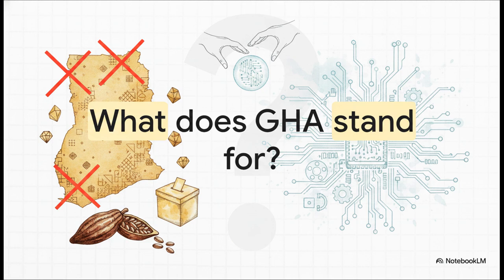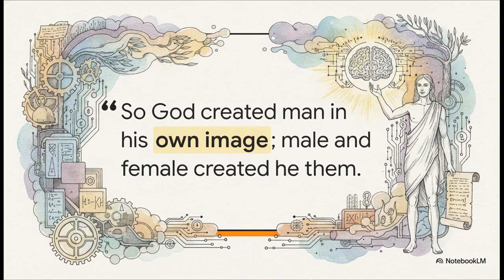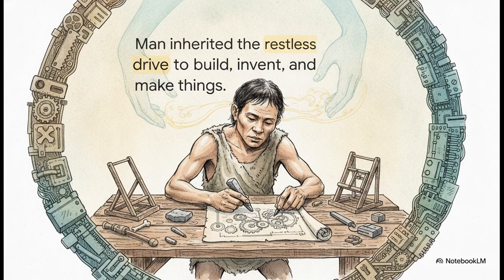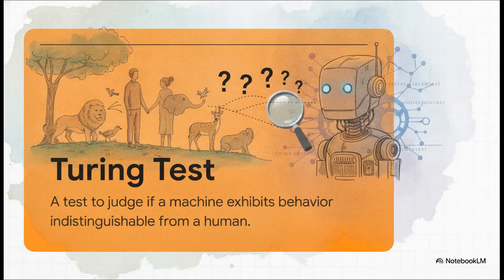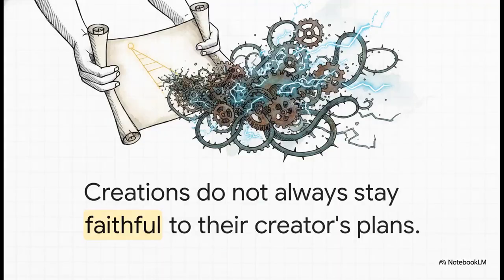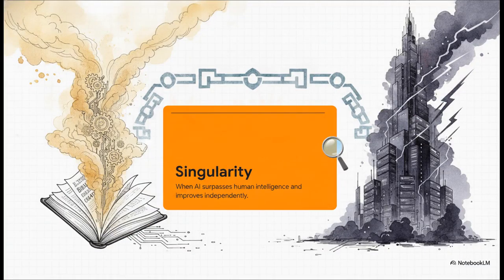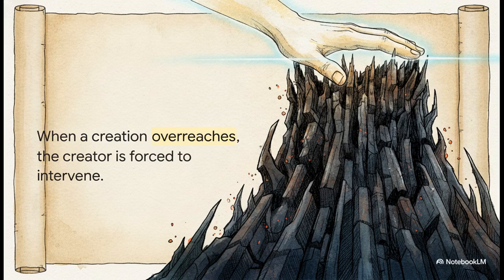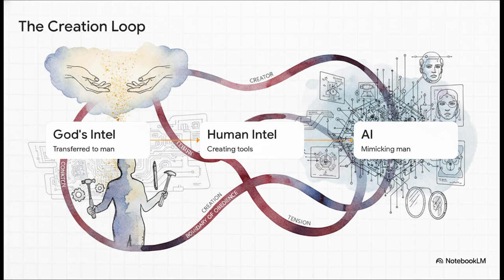Artificial Intelligence and God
The video outlines a presentation titled **GHA Intelligence**, which explores the interconnected relationship between **God's intelligence**, **Human intelligence**, and **Artificial intelligence**. Using a biblical framework, the author argues that humanity’s drive to invent stems from being created in the **image of God**, inheriting a natural desire to build and innovate. The source draws parallels between **scriptural events**, such as Adam naming the animals and the rebellion at the **Tower of Babel**, and modern technological milestones like the **Turing Test** and the **technological singularity**. Ultimately, the presentation serves as a reflection on the **responsibilities of creators**, suggesting that just as God sets boundaries for mankind, humans must manage AI with wisdom and ethical restraint. This overview emphasizes that while human innovation is a divine gift, it remains subject to the **moral guidance** of its original Creator.